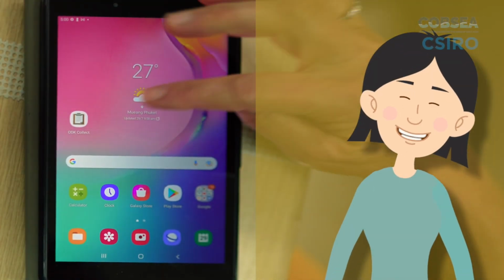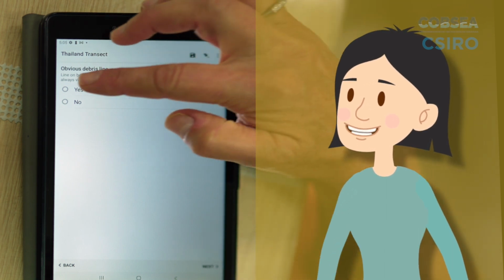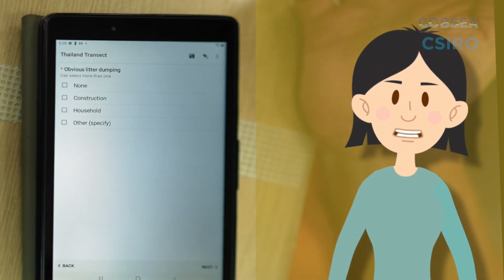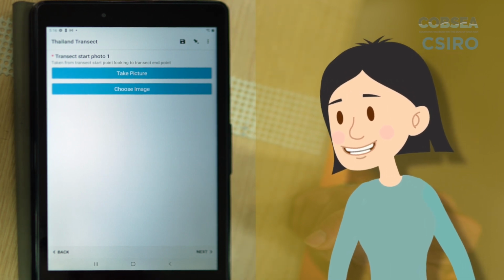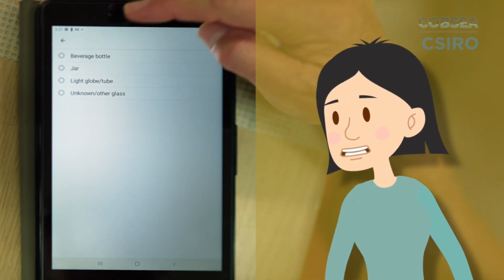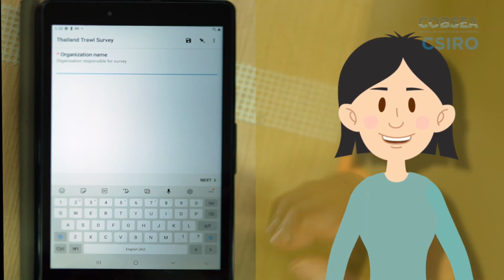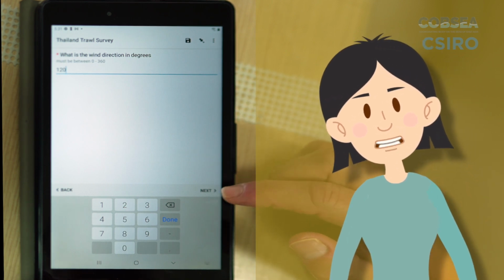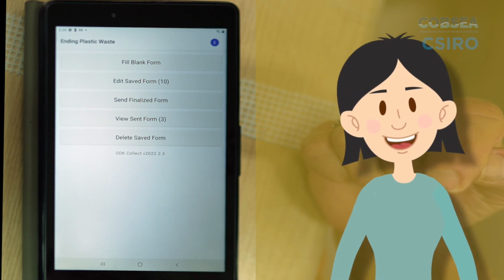28 ODK Collect